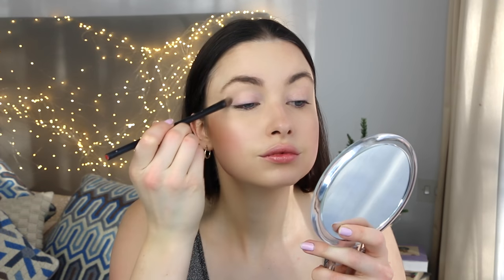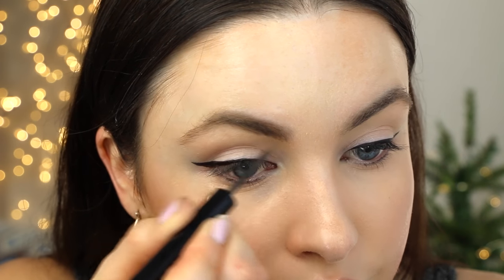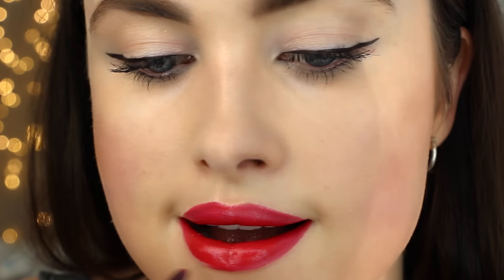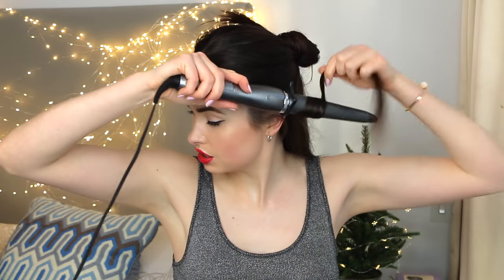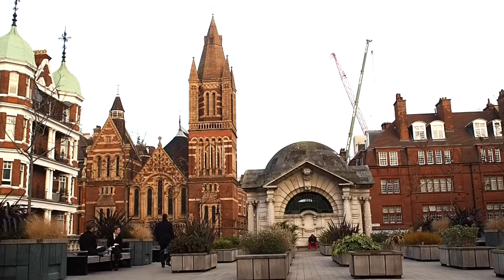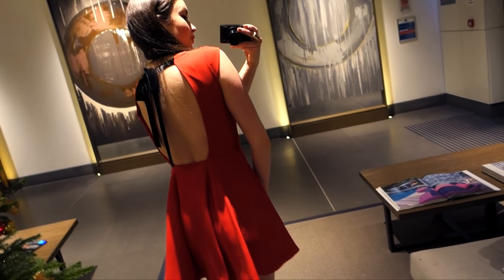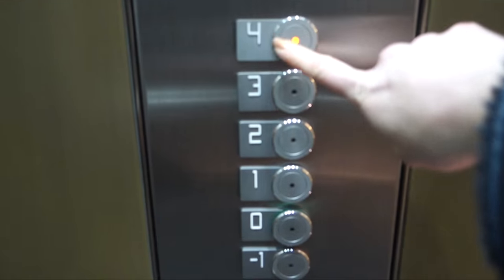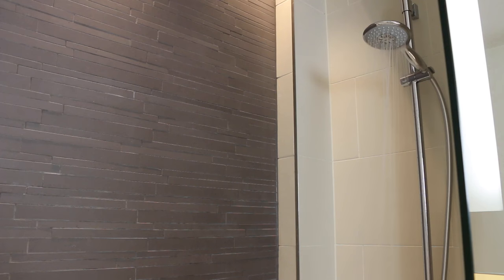WINTER HAIR & MAKEUP ROUTINE | VLOGMAS | EMMA MILLER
Get ready with me: make-up, hair and outfit for my friends, Tijans Christmas party!

Head over to my blog for all the links to the products I used below

GIVENCHY Primer
TOM FORD Concealer Foundation
TOM FORD Bronzer/Highlighter
COLLECTION Concealer
COLLECTION Eyebrow Powder
GUERLAIN Felt Eyeliner
GUERLAIN Mascara
TOM FORD Eyebrow Gel, shop similar here
MAC Prep and Prime Powder
LAURA MERCIER Red Lipstick

Curling Wand: T3

FILMED & EDITED BY EMMA MILLER